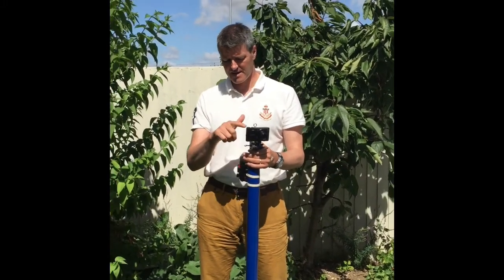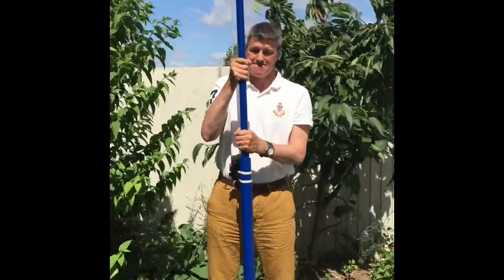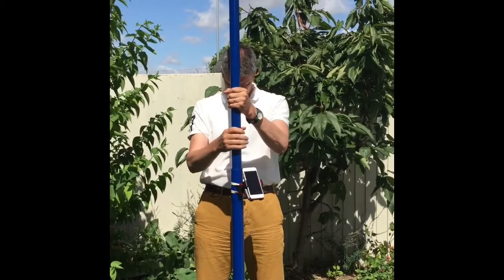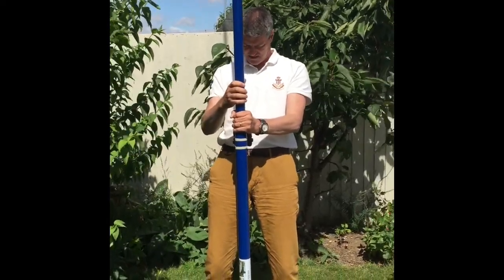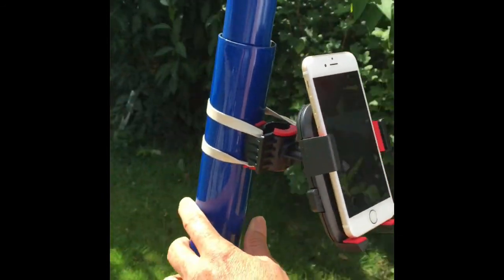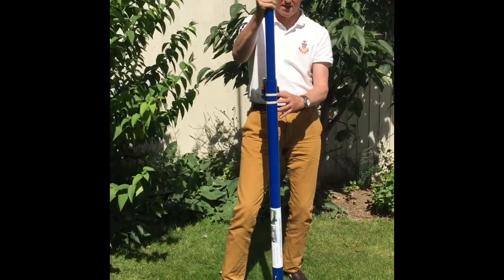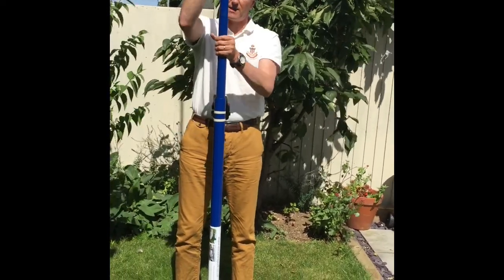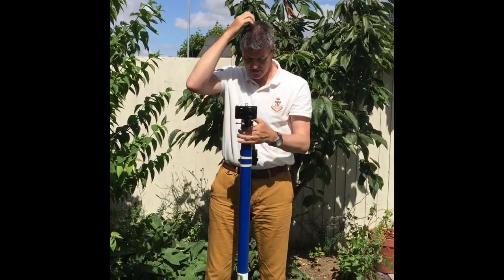10m ELEVATED CAMERA POLE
Windy demo